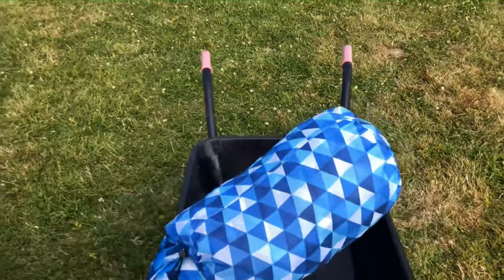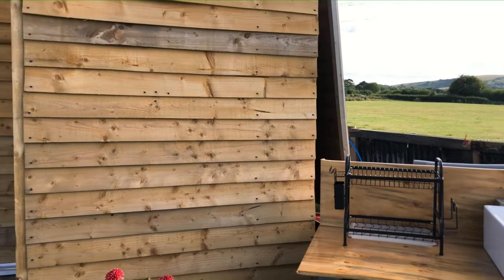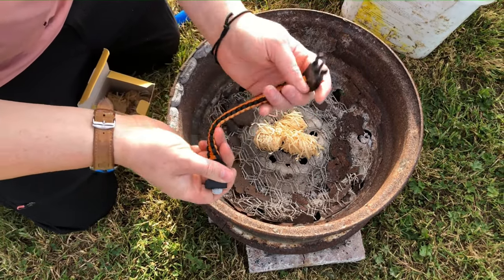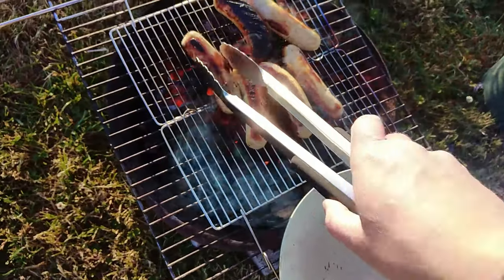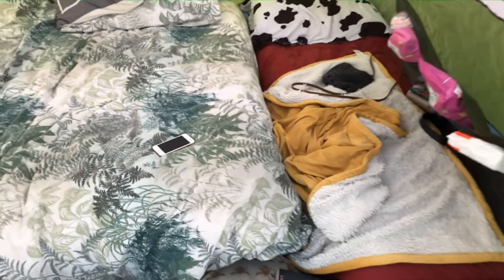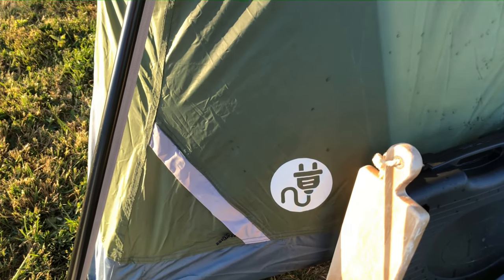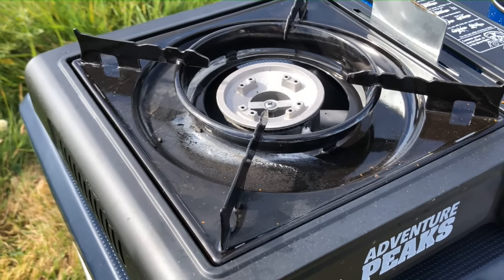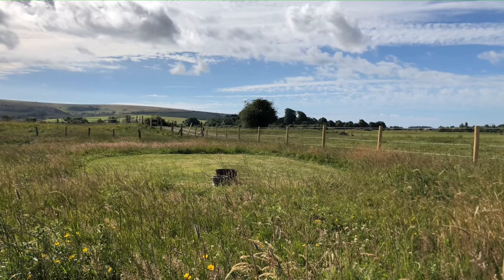Places to Camp UK- kings Barn Camping in Steyning.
Kings Barn Camping: A Tranquil Escape on the Edge of the South Downs National Park

Step into nature’s embrace at Kings Barn Camping, a serene campsite nestled on a working farm near Steyning in West Sussex. Whether you’re a seasoned camper or a first-timer, this off-grid retreat promises simplicity, stunning views, and a touch of sustainable living.

🏕️ Campsite Highlights:

Peaceful Location: Kings Barn Camping offers spacious grassy pitches, ensuring you have your own tranquil space. Wake up to splendid views of the South Downs National Park.
Firepit and Barbecue: Put your culinary skills to the test with the provided firepit and barbecue. Enjoy alfresco meals as the sun sets over the rolling hills.
Environmentally Conscious: The campsite features four composting toilets (with thoughtful touches for comfort) and two heated showers. Sustainability is at the heart of Kings Barn Camping.
Nearby Adventures: Follow the nearby South Downs Way and the Downs Link route for scenic walks. Steyning and Bramber are just a short drive away for shops, cafés, and restaurants.
📍 Starting Point Postcode: BN44 3TN (Kings Barn Camping)

Whether you’re seeking a digital detox, stargazing by the campfire, or exploring the picturesque surroundings, Kings Barn Camping invites you to disconnect and reconnect with nature.